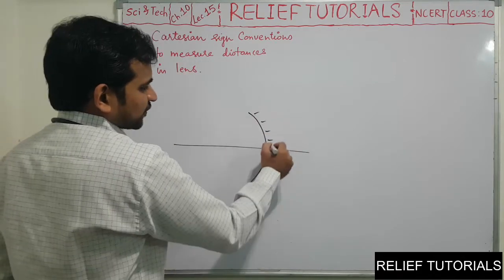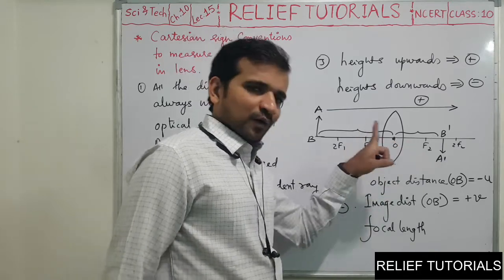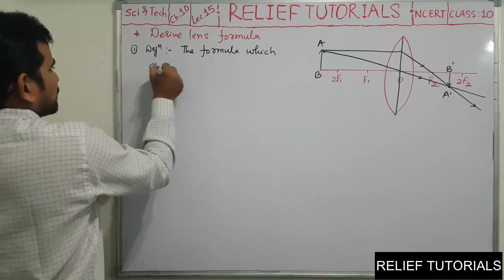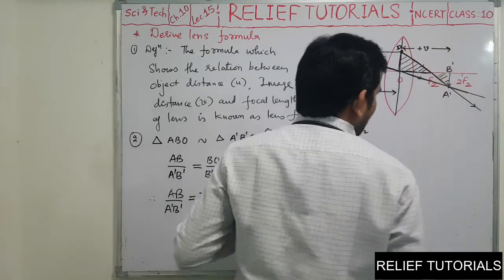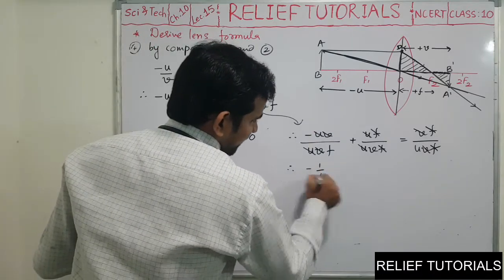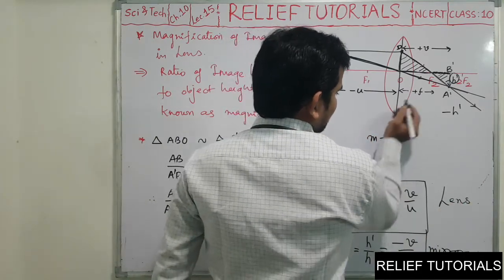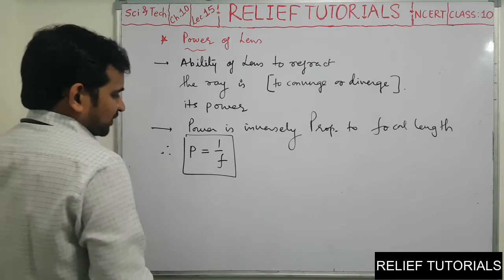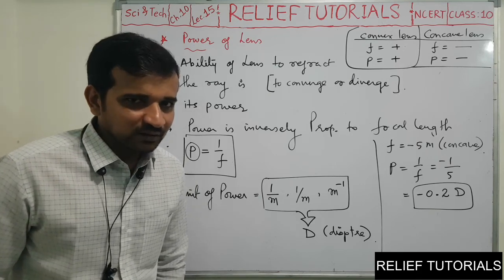NCERT | STD 10 | Physics (Ch 10 Light) | Lec.15 | Relief Tutorials